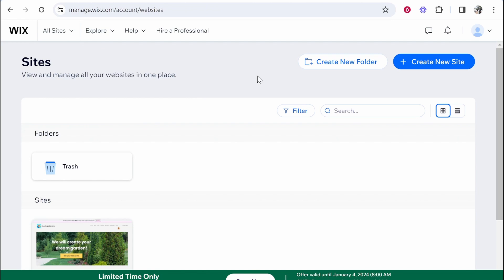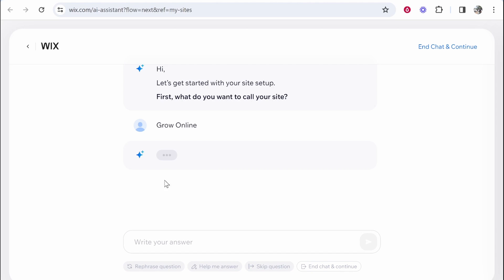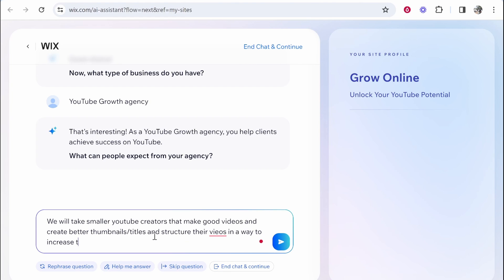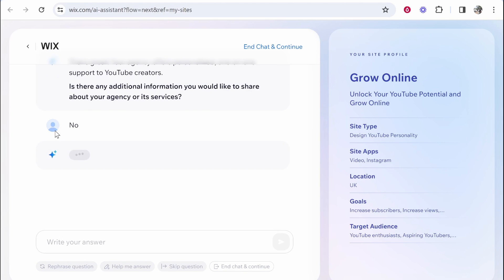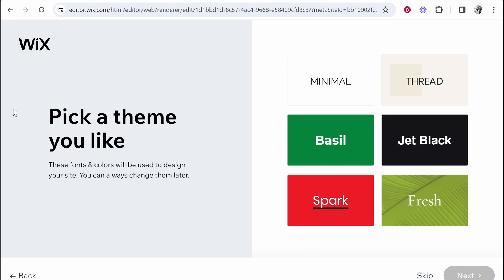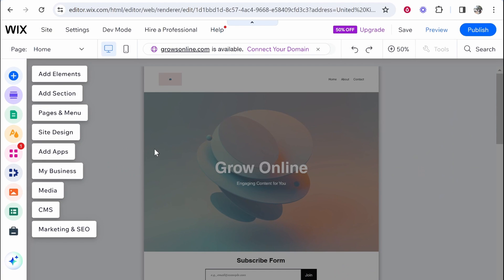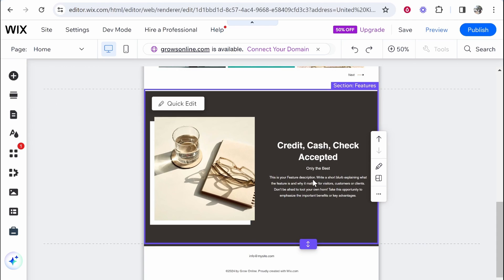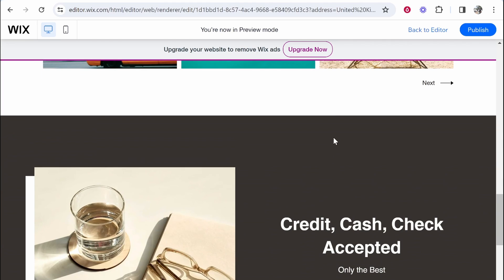Wix AI Website Builder Tutorial 2024 (Create Wix Website With AI)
In this video, I show you how to use the Wix AI website builder to build a website. This is a step-by-step tutorial that guides you through the whole process from start to finish. Create your Wix website with AI in 10 minutes after watching this video.